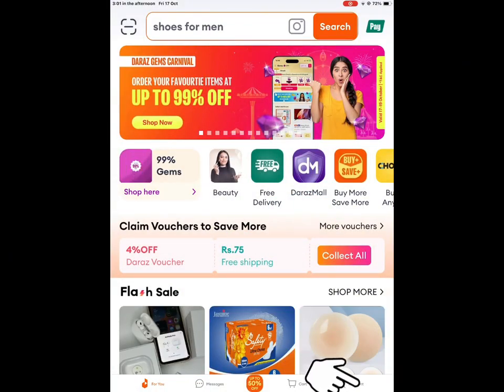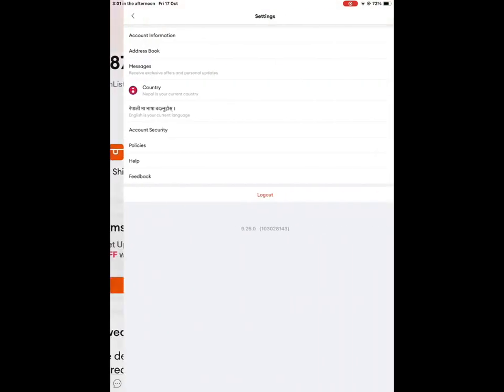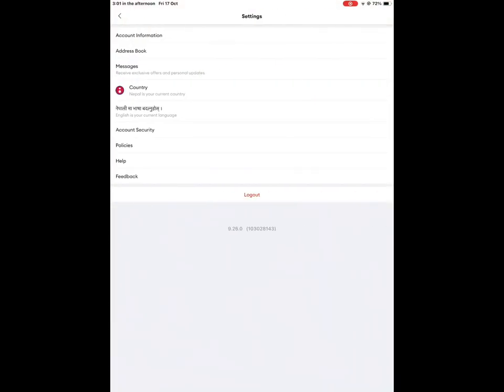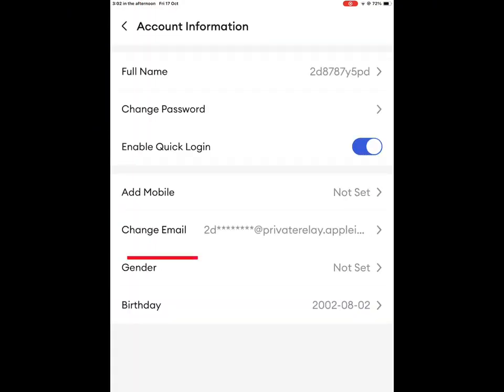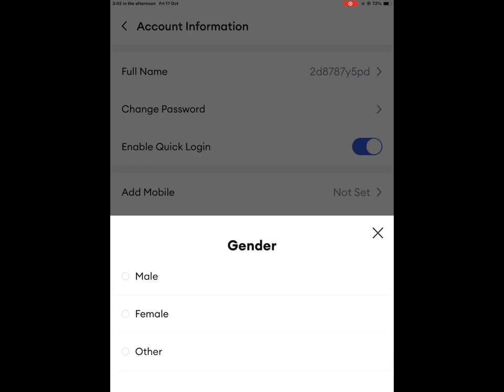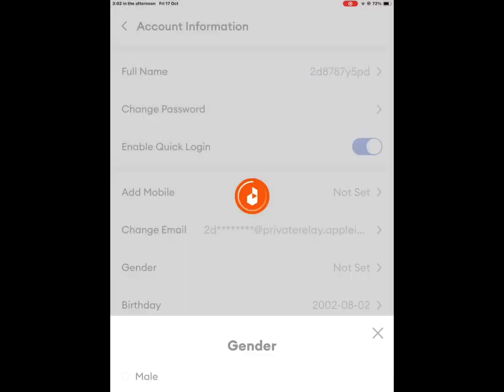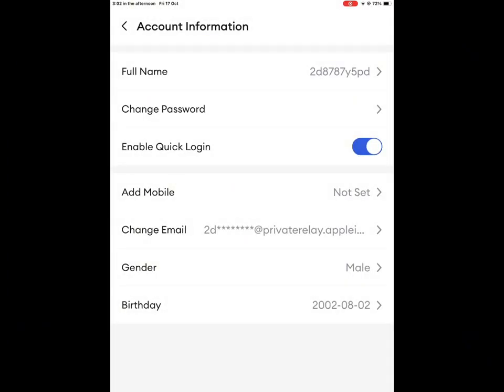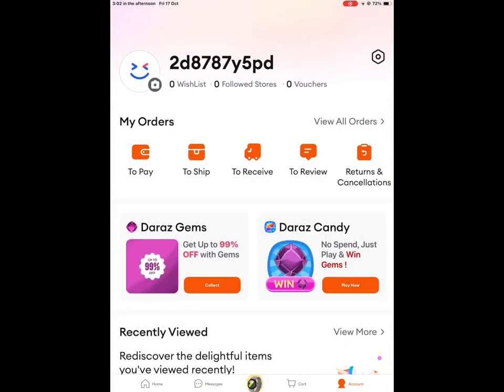How to Change Gender on Daraz Account | Change Account Info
Need to update your gender or personal info on Daraz? 👤📝 This video walks you through editing your profile details easily — no confusion, no hassle!

⚙️ Step-by-step instructions
✏️ Update name, gender & more
🔒 Manage your account settings

Keep your Daraz profile accurate and personalized! 🌟